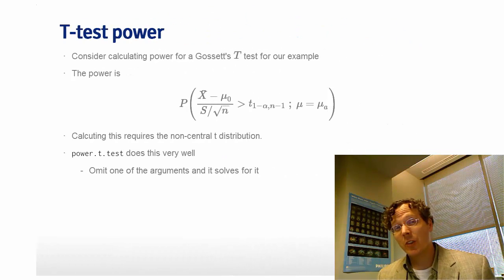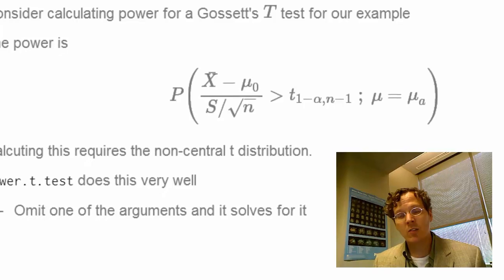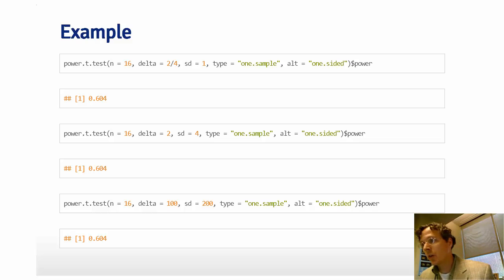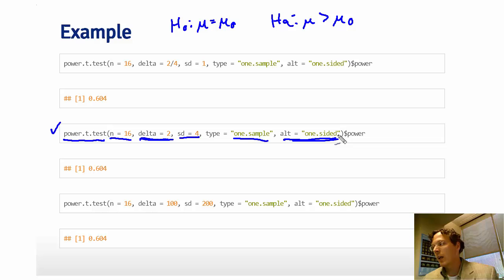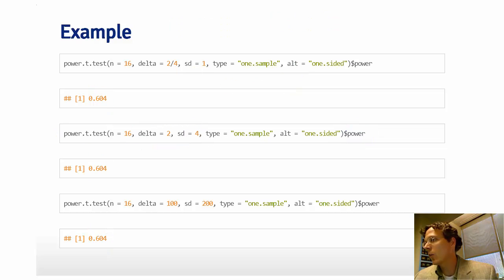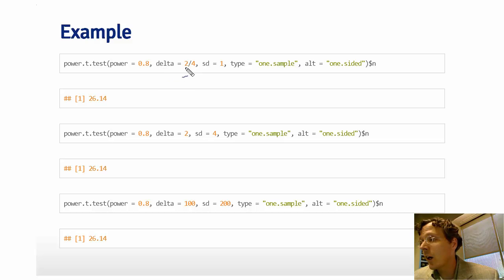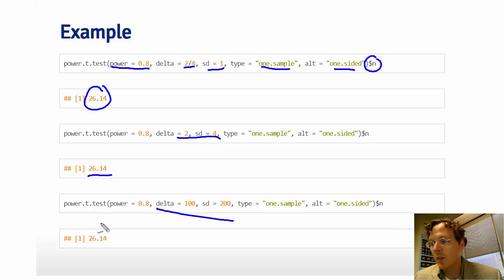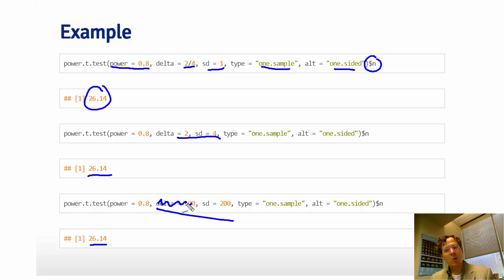Statistical Inference - T Test Power